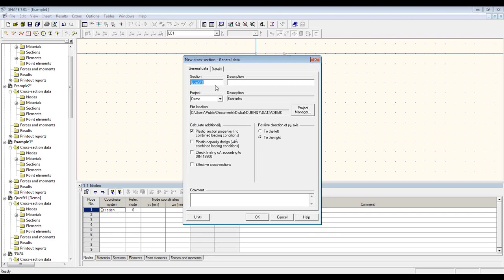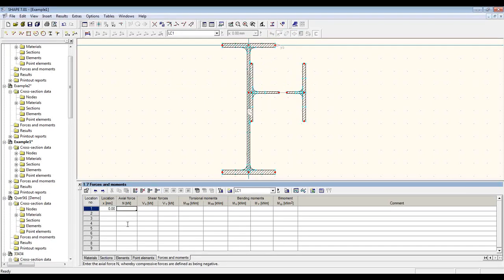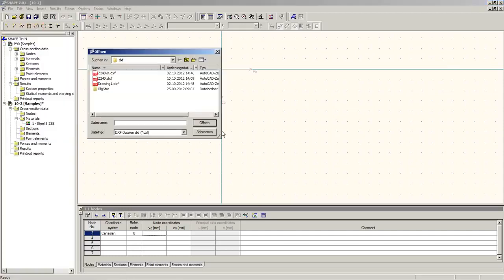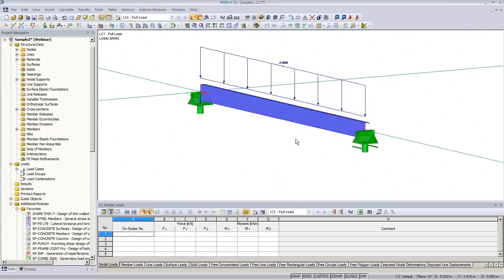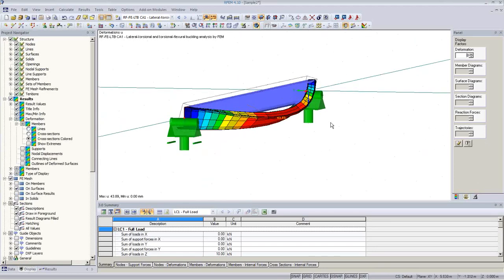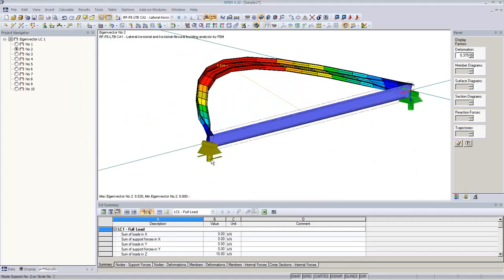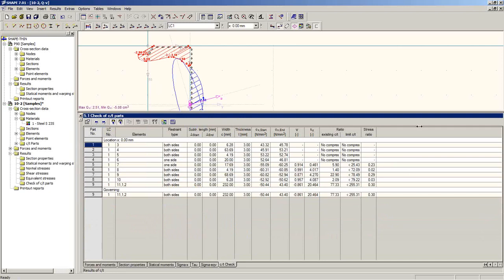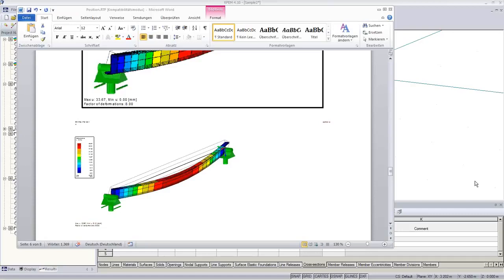[EN] Webinář: Tenkostěnné ocelové konstrukce s SHAPE-THIN a RF-FE-LTB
Tento webinář předvede modelování tenkostěnných průřezů v programu SHAPE-THIN, integraci programu SHAPE-THIN do programu RFEM a posouzení stability prutů z tenkostěnných profilů v modulu RF-FE-LTB.